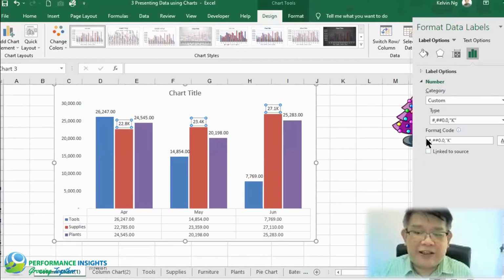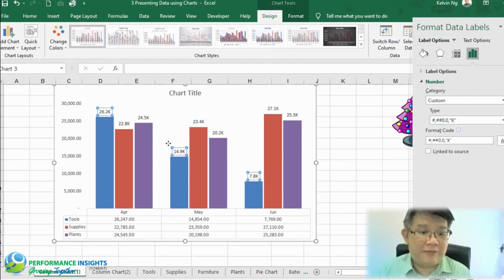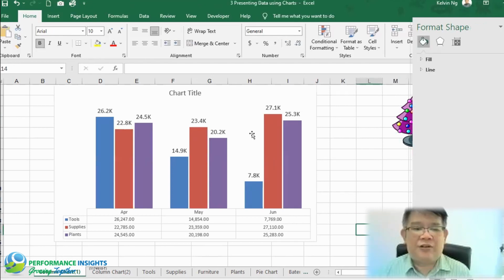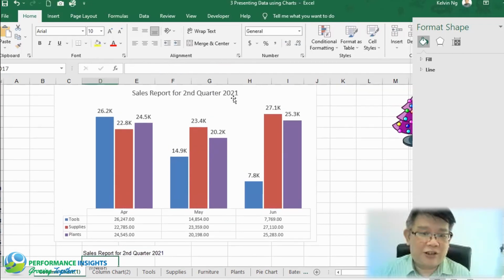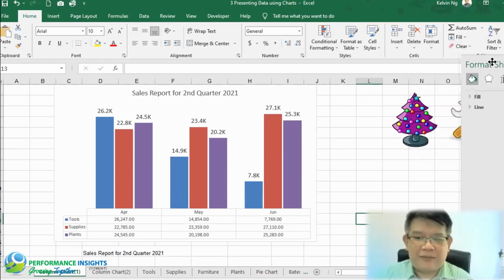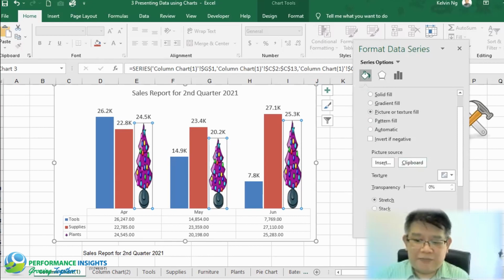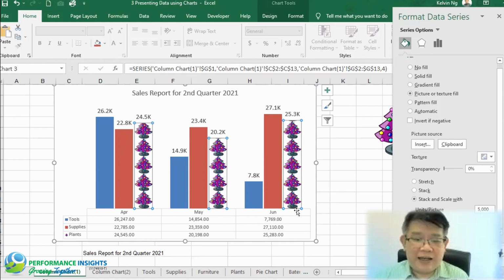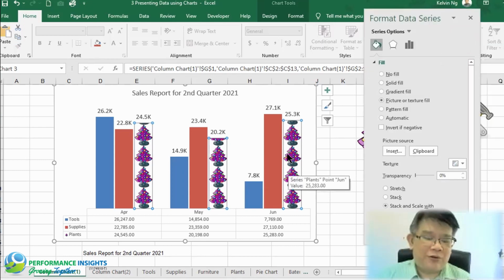Data Formatting in Graphs (Part 2) | Performance Insights